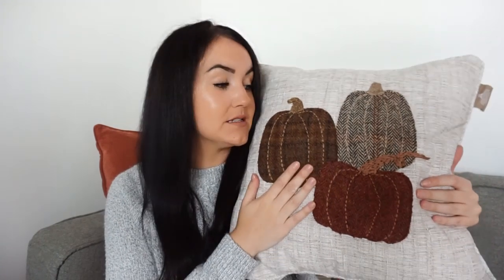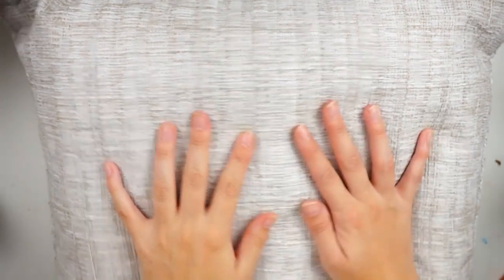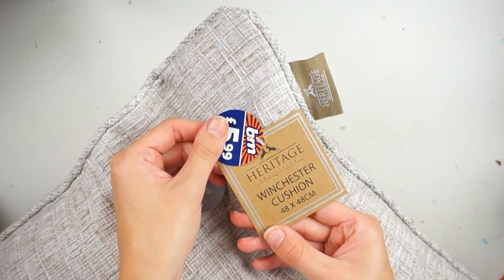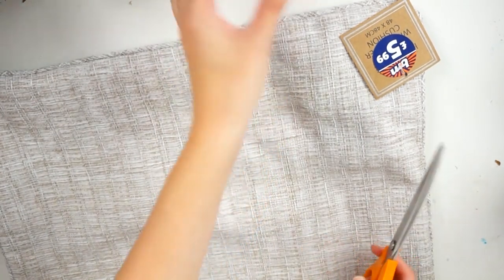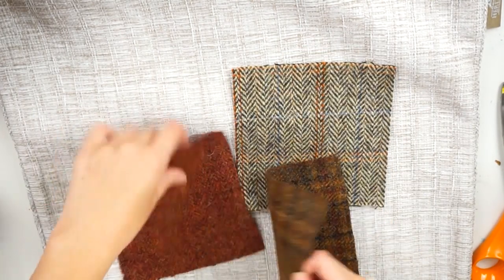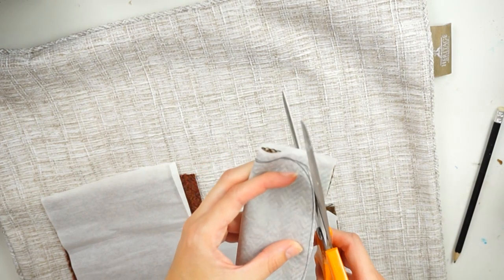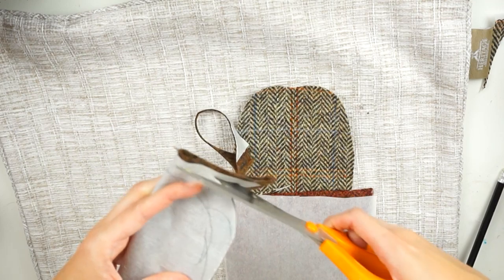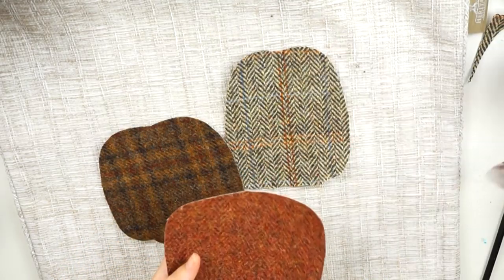DIY PUMPKIN PILLOW *FARMHOUSE* FALL DECOR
Hey everyone! So i thought for todays upload i would show you how i made this farmhouse fall inspired cushion using some Harris Tweed to make these gorgeous appliqued pumpkins!

I am obsessed with how its turned out!

I ordered my Tweed of a lovely person off of eBay. It cost me just £4 for the 3 pieces of geniune Harris Tweed, in the colours I requested!

I bought the cushion from b&m as it was only £5.99 it worked out much easier to buy this ready made as well as cheaper!

if you have any questions at all just fiiiiiire away!

chelsey x